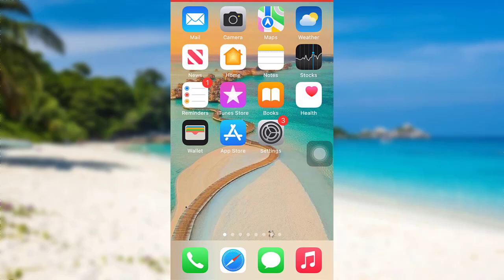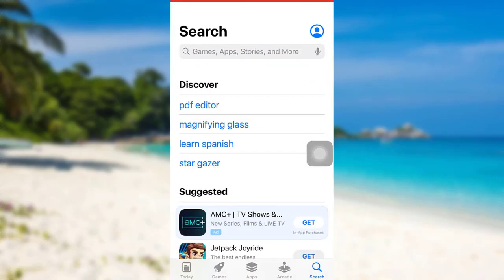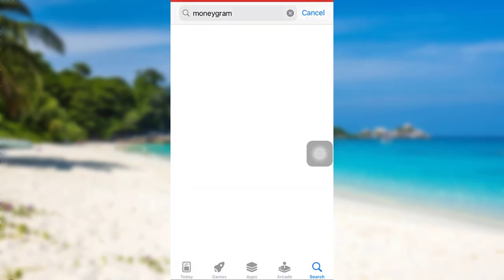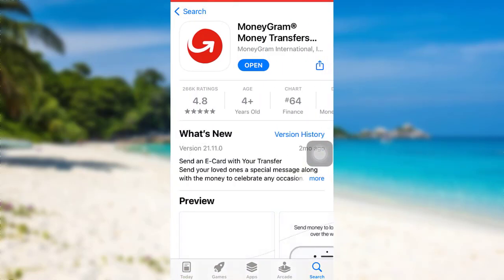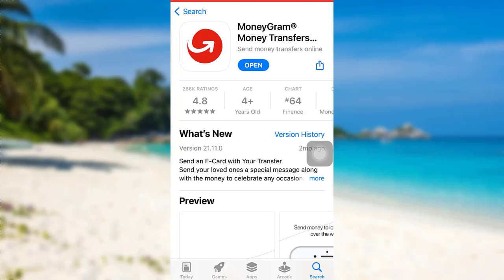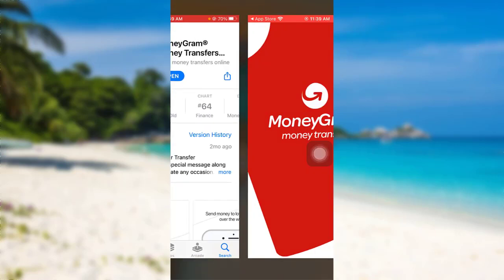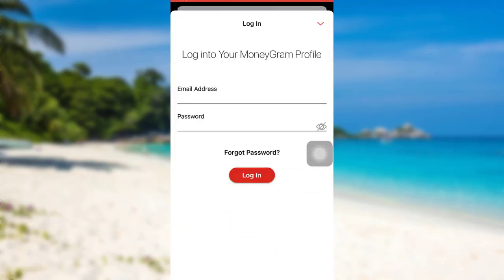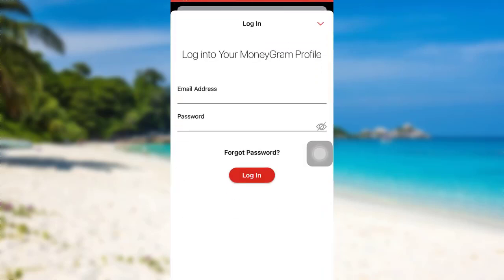How to Download MoneyGram App & Login | Sign In MoneyGram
MoneyGram International, Inc. is an American cross-border P2P payments and money transfer company based in the United States with headquarters in Dallas, Texas. It has an operations center in St. Louis Park, Minnesota and regional and local offices around the world.

This video guides you in quick easy steps to download and login into your Moneygram account

First, go to the app store
Then search for the app
Once downloaded, open the app
Then tap on login
Now enter the email and password of your account
Finally, you will be logged into your Moneygram account

How do I set up a MoneyGram account?
How do I log into MoneyGram?
Does MoneyGram have an app?
Why can't I log into my MoneyGram account?

What is the MoneyGram online money transfer app?
How do I sign up for MoneyGram plus rewards?
How do I create a MoneyGram account?
How many companies can I pay with Moneygram?

moneygram app download for pc
money app download
moneygram deutsch
moneygram uk official site
moneygram uk app
moneygram official site
money transfer apps moneygram
moneygram form download